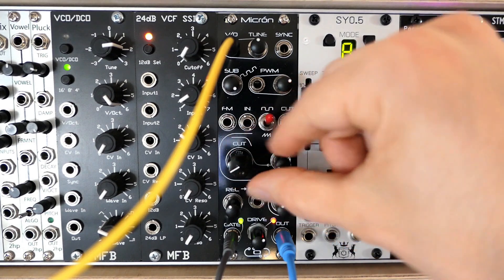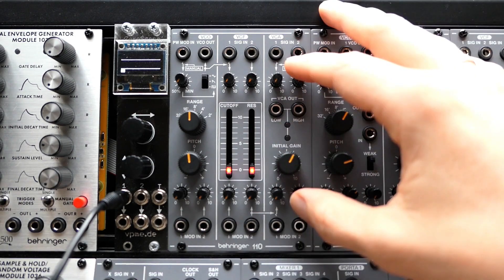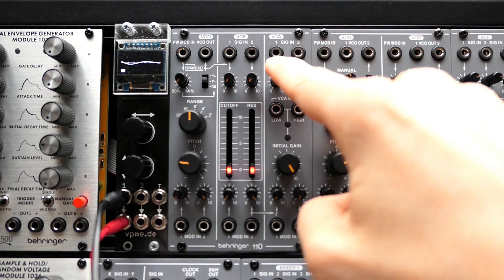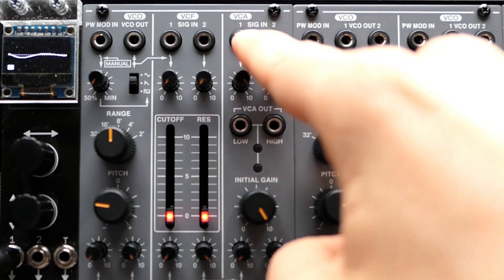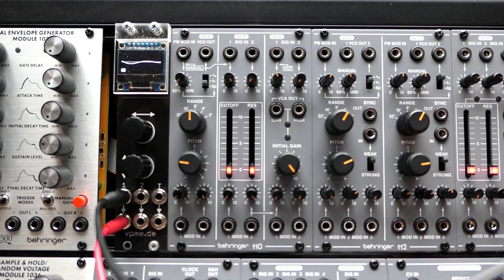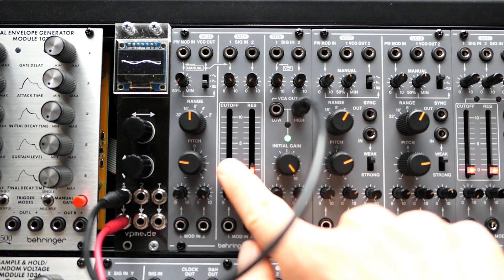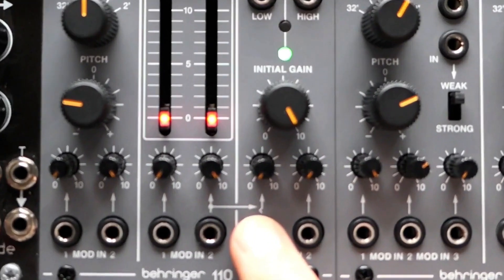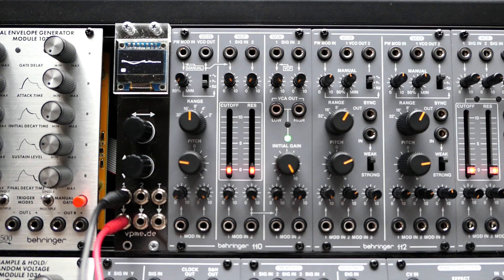Behringer 110 Synthvoice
What's a Synthvoice and how does the 110 one from Behringer sound?
0:00 intro
0:33 Synthvoices in general
2:38 the VCO section
4:15 the VCF section
6:38 the VCA section
7:54 overall quality & operation
8:51 demo #1: 110 w/ reverb
11:50 demo #2: 110 w/ delay
14:55 demo #3: 110 saturated
16:59 demo #4: 110 w/ input from 112 VCO
18:03 demo #5: snippet from previous video, see link.